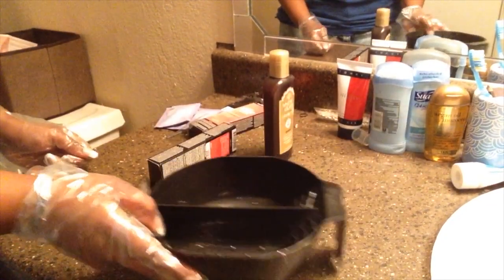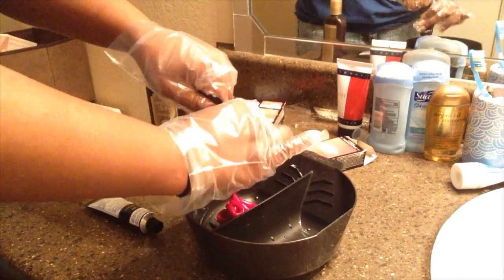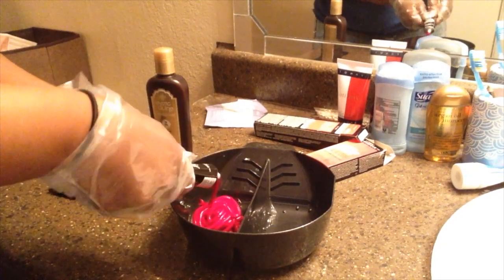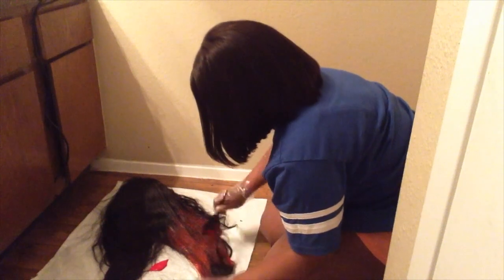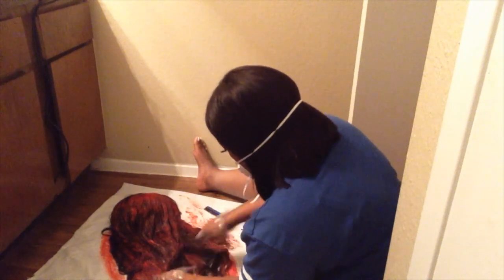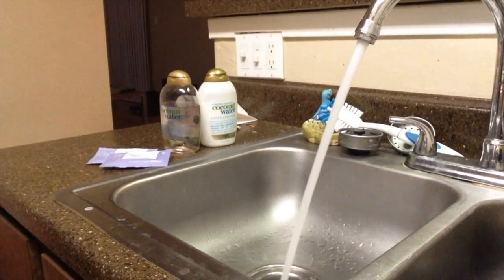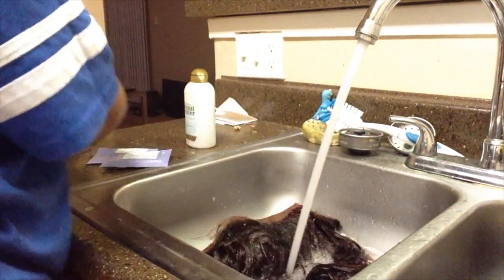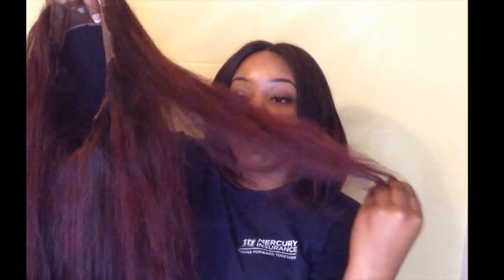DYE YOUR BUNDLES BURGUNDY WITH NO BLEACH!!! FT. QUEEN J ROYALTY HAIR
Hey pretty ladies!! Today's video is a tutorial on how to dye your hair burgundy with absolutely no bleach involved! I used 30 developer and loreal hi color highlights in red and magenta! This color is made specifically for dark hair, so if your hair is brown or lighter than black it will lift even better!!! Let me know what you think!!

HAIR PROVIDED BY QUEEN J ROYALTY HAIR

BRAZILIAN BODY WAVE 20 INCH FRONTAL 22, 24 AND 2 26

nizzysplayhouse
nizzydab

FTC: All links are to either Social Media sites, or other companies I may be affiliated with or mentioned which may give me points or coins and i am sharing this because you may benefit from them as well.